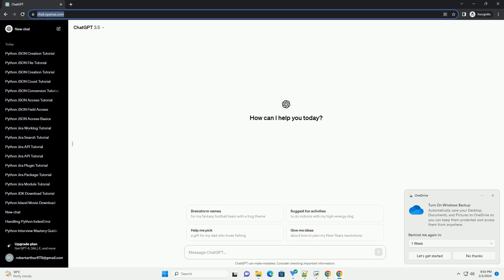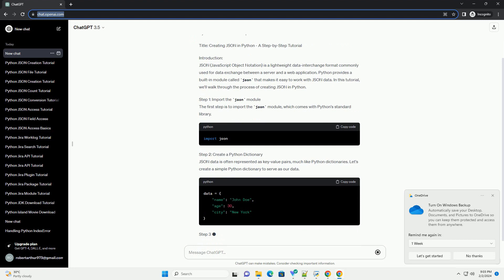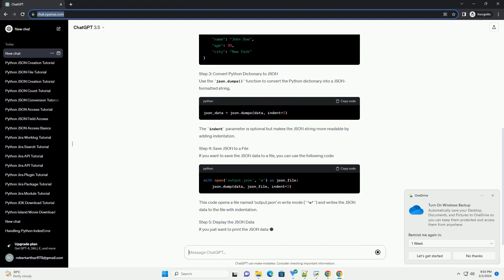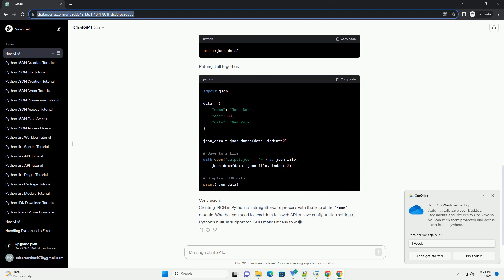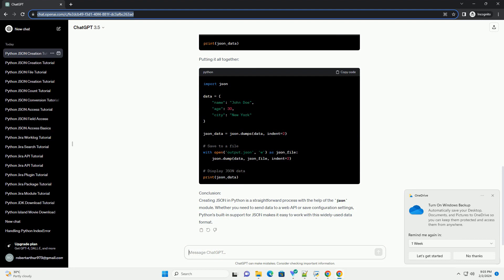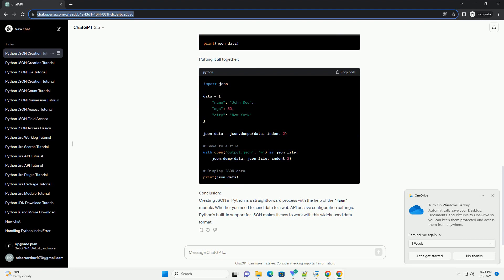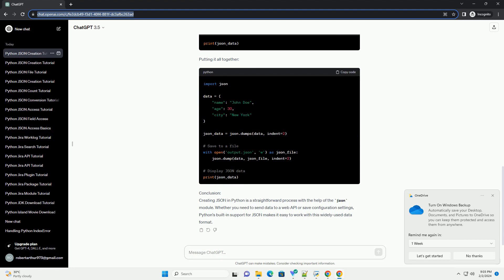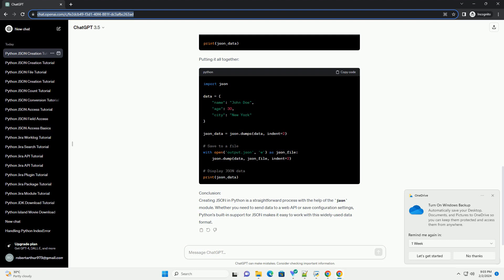python json creator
sure, i'd be happy to help you with that! here's a simple tutorial on creating json in python with a code example.
title: creating json in python - a step-by-step tutorial
introduction:
json (javascript object notation) is a lightweight data-interchange format commonly used for data exchange between a server and a web application. python provides a built-in module called json that makes it easy to work with json data. in this tutorial, we'll walk through the process of creating json in python.
step 1: import the json module
the first step is to import the json module, which comes with python's standard library.
step 2: create a python dictionary
json data is often represented as key-value pairs, much like python dictionaries. let's create a simple python dictionary to serve as our data.
step 3: convert python dictionary to json
use the json.dumps() function to convert the python dictionary into a json-formatted string.
the indent parameter is optional but makes the json string more readable by adding indentation.
step 4: save json to a file
if you want to save the json data to a file, you can use the following code:
this code opens a file named 'output.json' in write mode ('w') and writes the json data to the file with indentation.
step 5: display the json data
if you just want to print the json data to the console, you can use:
putting it all together:
conclusion:
creating json in python is a straightforward process with the help of the json module. whether you need to send data to a web api or save configuration settings, python's built-in support for json makes it easy to work with this widely-used data format.

Related videos on our channel:
python creator class
python creator package
python creator online
python creator net worth
python creator website
python creator
python creator fme
python creator pattern
python creator works for microsoft
python creator app
python json to dict
python json to csv
python json to string
python json dumps
python json parser
python json parse
python json loads
python json